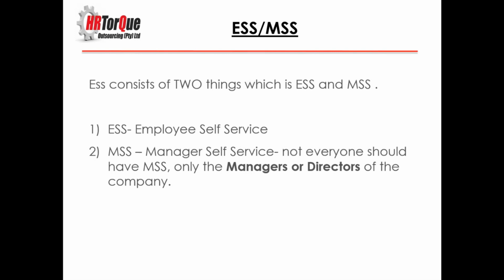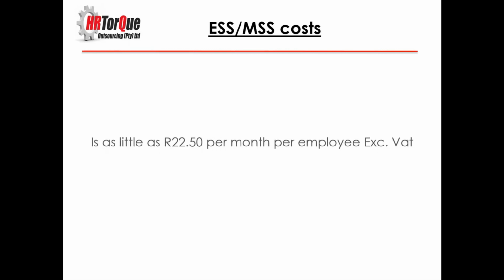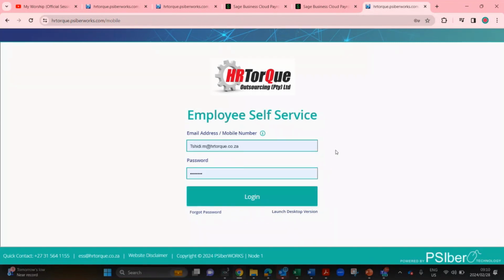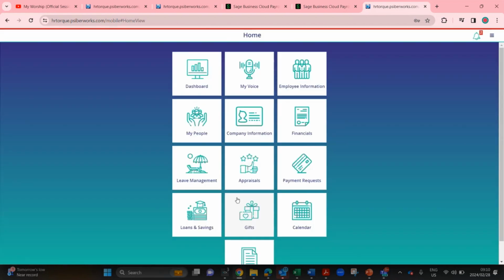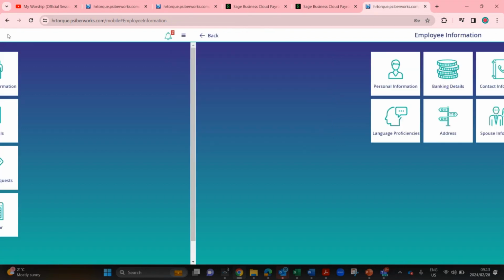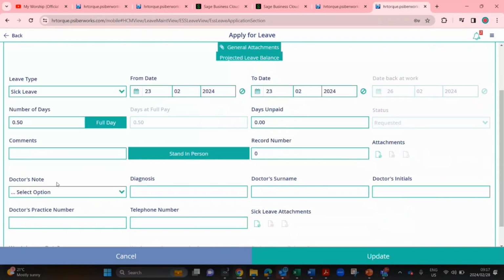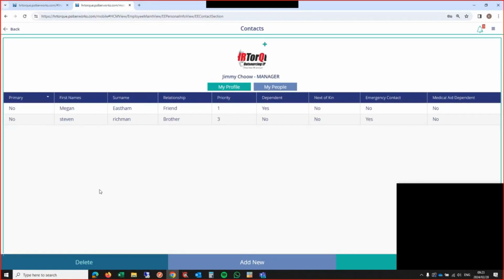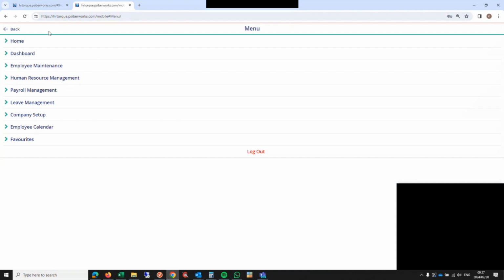Webinar - Benefits of using Employee Self Service (ESS) 28 Feb 2024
ESS can revolutionise HR operations and enhance employee satisfaction within your organisation. ESS offers a myriad of benefits, including streamlining processes and fostering a more employee-friendly environment. We firmly believe that it's a game-changer in today's dynamic business landscape.